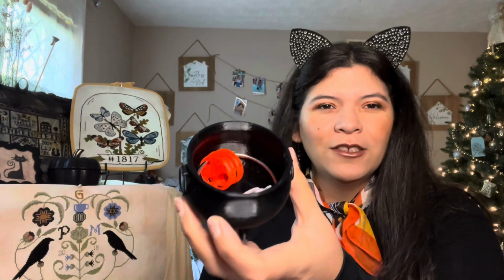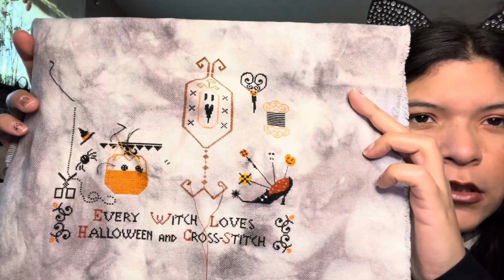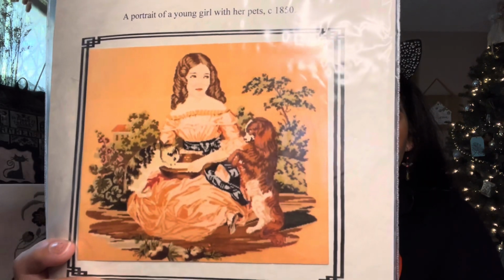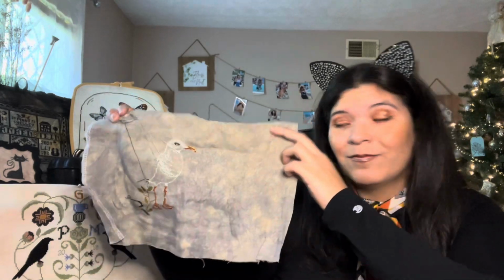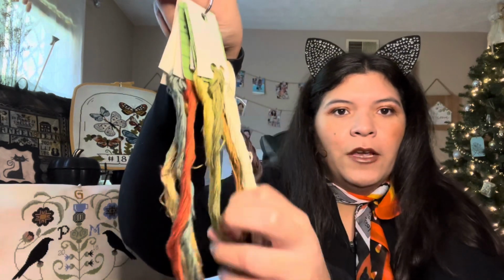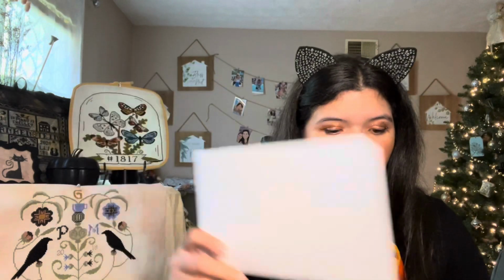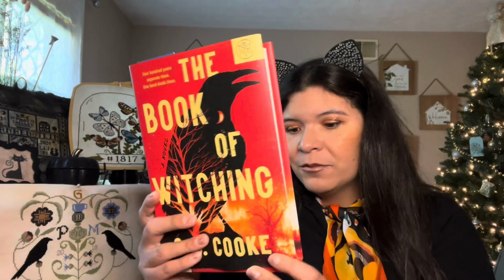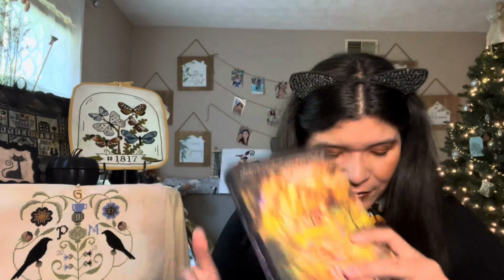MEGA Stitches - Flosstube #37: HALLOWEEN EDITION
Happy Stitching!!! 😊 this is my stitching update since my last Flosstube video
Filmed & Posted: 10/30/24

0:00 - Intro
2:37 - WIP's
17:24 - STITCHERS GOT TALENT
18:24 - Books
25:25 - Life Update, Pictures / Video Clips

*Kitty Kit Mill Hill 2019 Jim Shore JS201912

🌿🌿🌿SOCIAL MEDIA🌿🌿🌿

Amazon Wish List:

CHECK PAST PROJECTS / WIP MATERIALS LIST🧵🪡 (Working on adding all of it slowly)

Patterns:
*Halloween and cross-stitch
*Mini October flame
*kitty by mill hill
*Ruth 1850
*Beach Rat
*Giant Butterflies
*moonlight sampler
*fraktur 2
*Stitch 4 pride

-SAL’s
Giant Butterflies
Ruth 1850

My Unicorn: 🦄

Bucilla heirloom collection
Kits name: Lily

What am I reading ???

*The Powerless Trilogy
*A Fate Inked in Blood
*The Book of Witching
*The Spellshop
*Onyx Storm (pre-order)